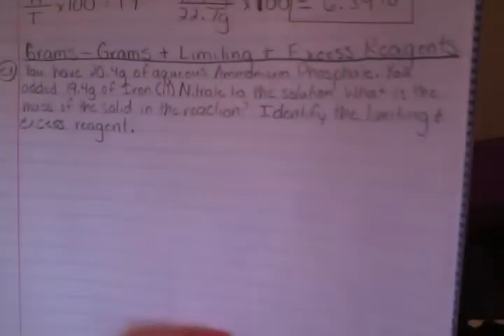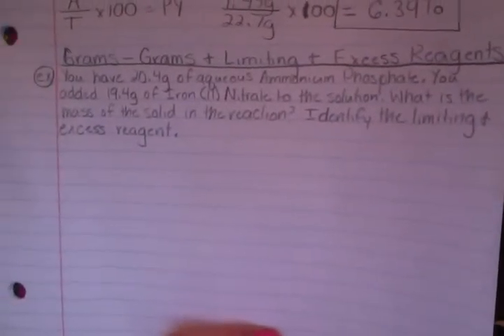Grams Grams Limiting and Excess